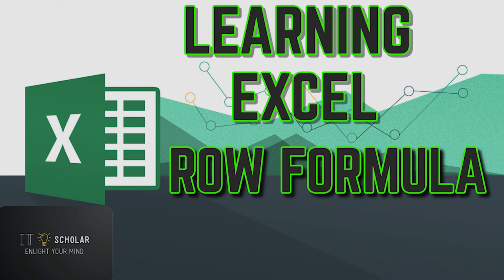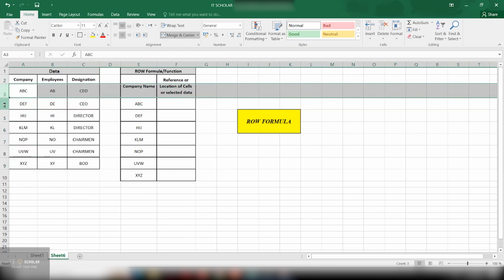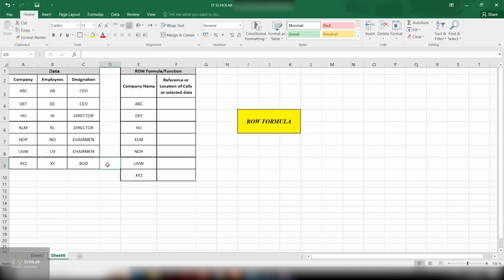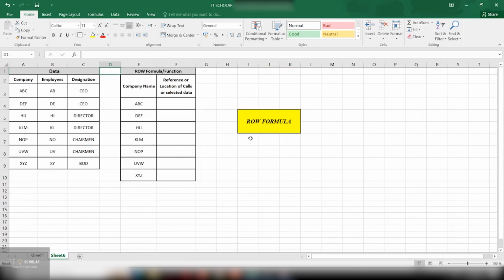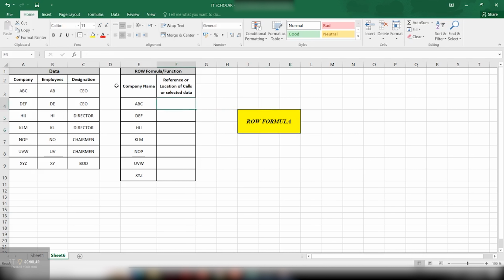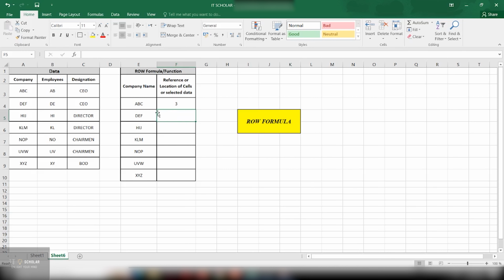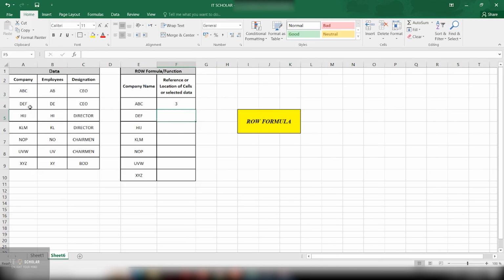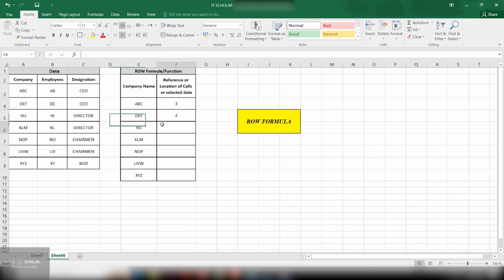Learning Excel ROW Formula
In this video we will learn about Microsoft Excel (MS Excel) in the 2016 version. In this video we will learn about the ROW Formula in MS Excel which which is discussed in detail and explained & demonstrated in easy way.